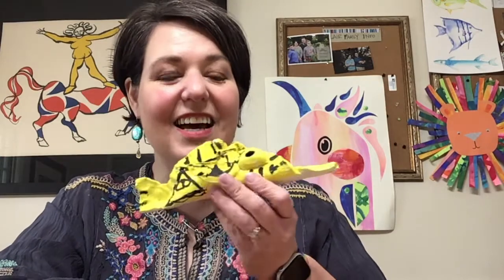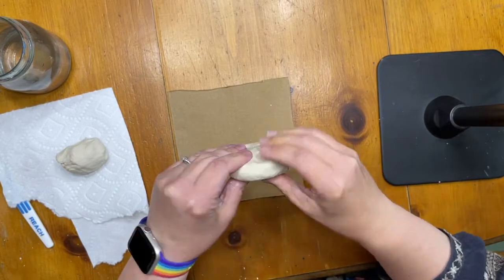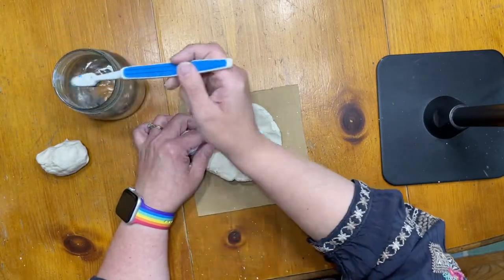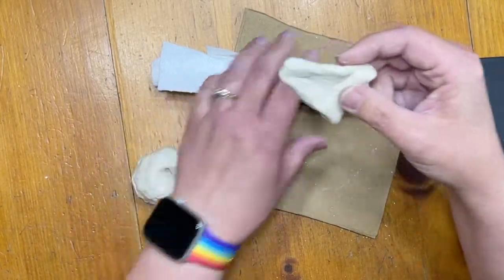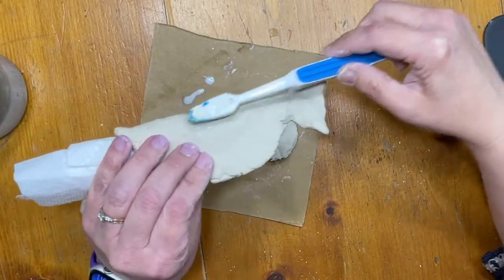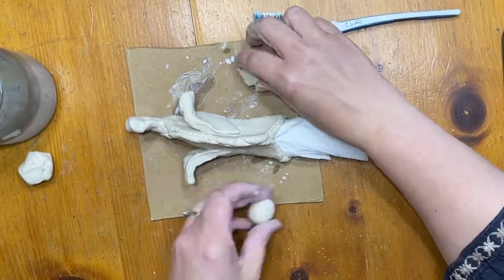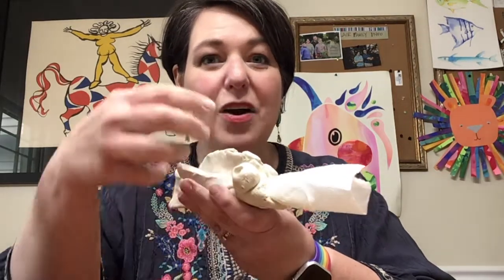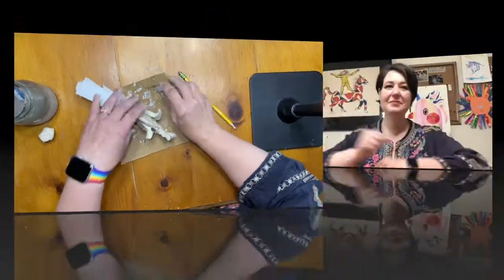Make a (Taco!) Fish Using Air Dry Clay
Use air dry clay to make a fish that takes its name from how it is built: like a taco! This video walks you through sculpting a fish, how to make sure things stay attached, and ideas for adding texture.